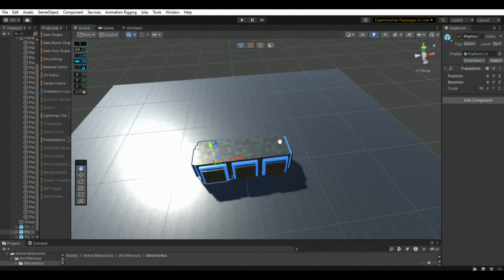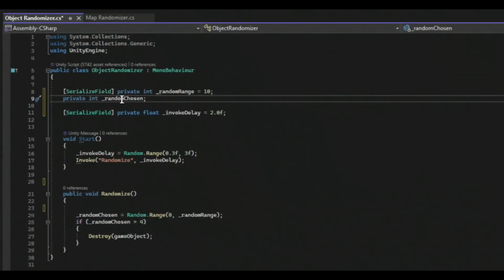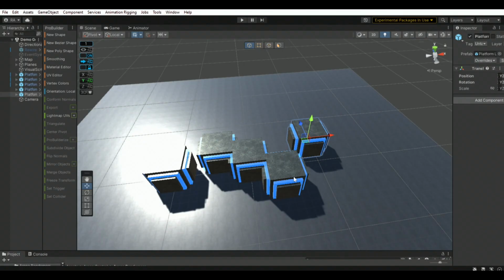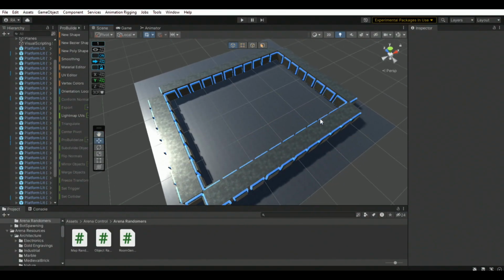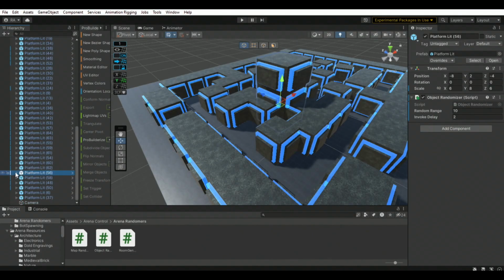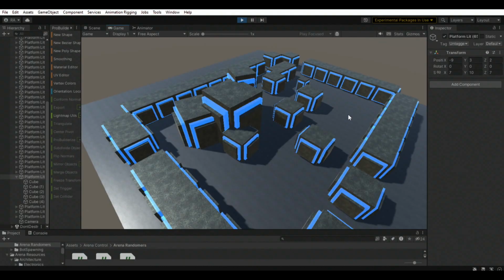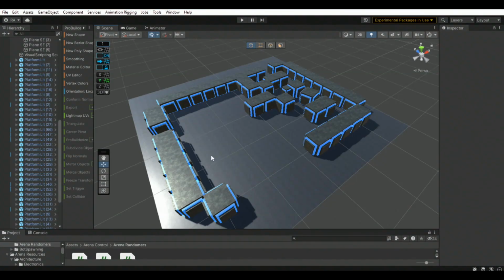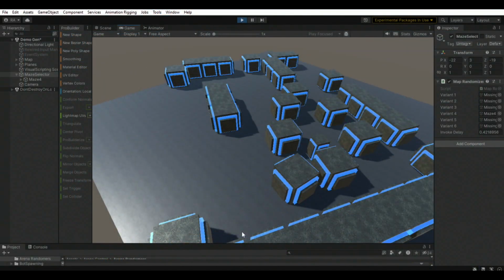Rob Ager UNITY - Inverse Procedural Generation (IPG) - tutorial. Rob Ager / Ager Games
Break out of predictable tiled world generation by using Inverse Procedural Generation (IPG) and Nested Structures.
For playable examples of IPG try the early access demo of my game in development TO THE DEATH